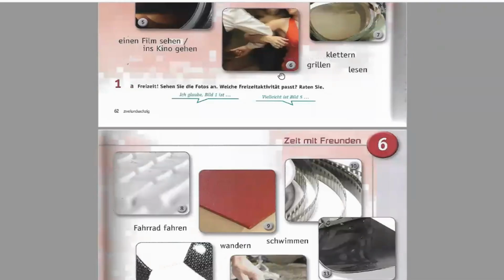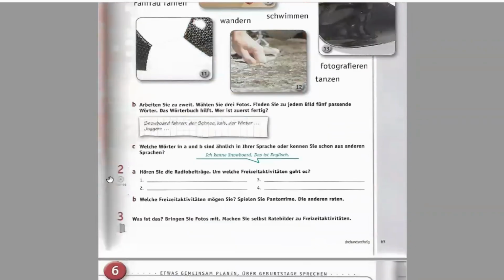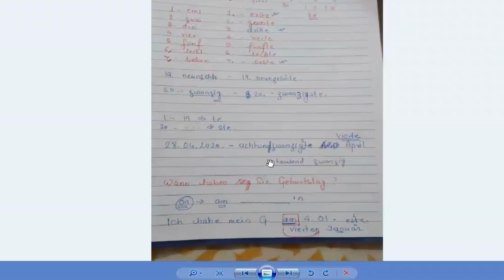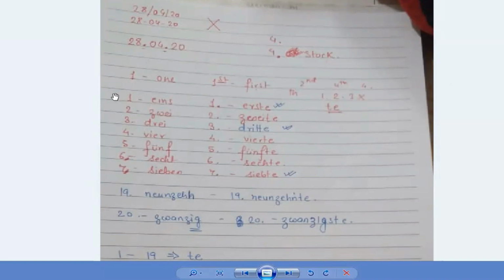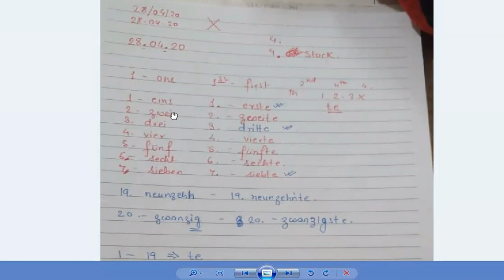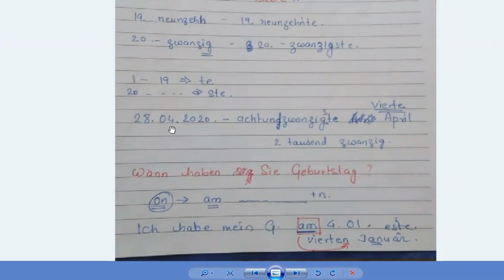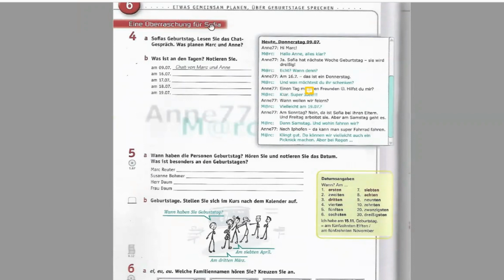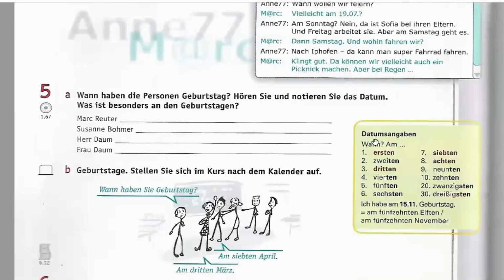Learn German in Hindi - How to write Date in German || Free German Lessons Online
How to Read and Write Dates in German

In this video, i explained the concept how to write date in German Language with the help of my handwritten notes and Netzwerk A1 book.
If you find this video, helpful, share with your learning partners.

Thank you for your support, love you guys!

how to write date in german format
how to write date and month in german
how do you write the date in german
how to write date in dd/mm/yyyy format
how to write dates in germany